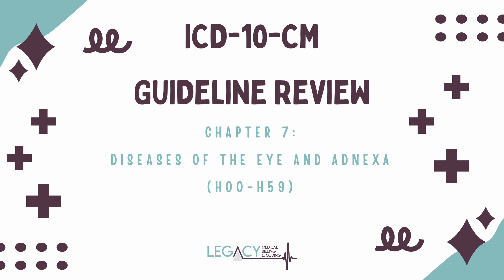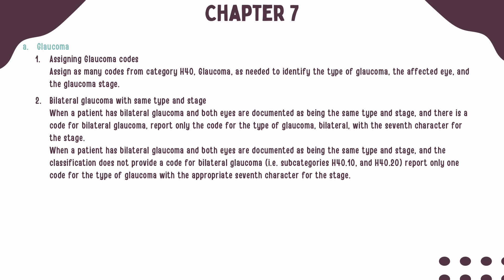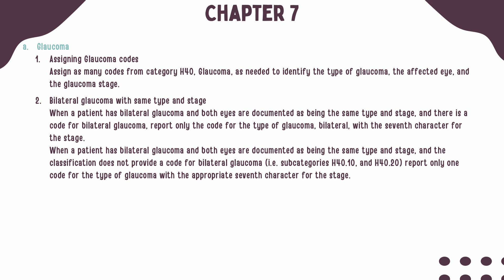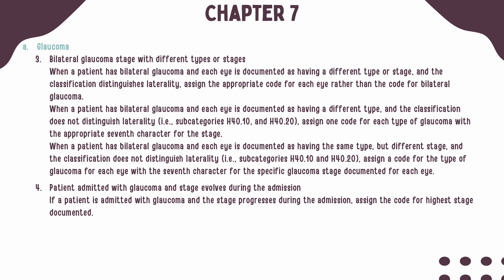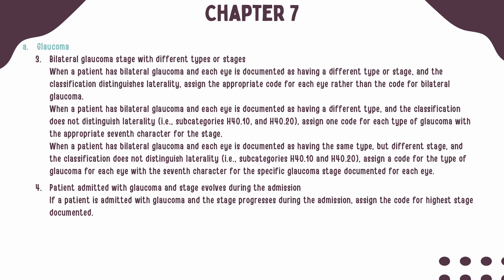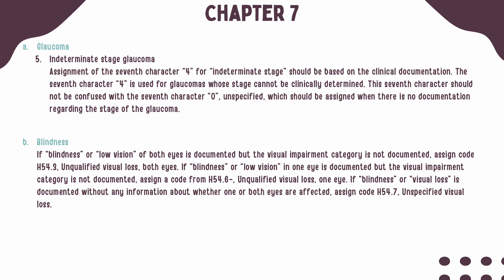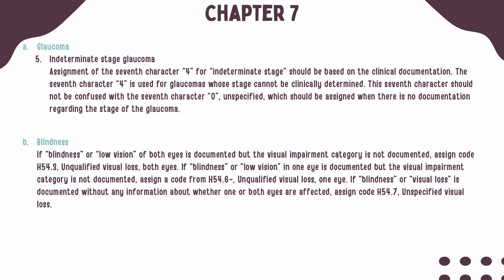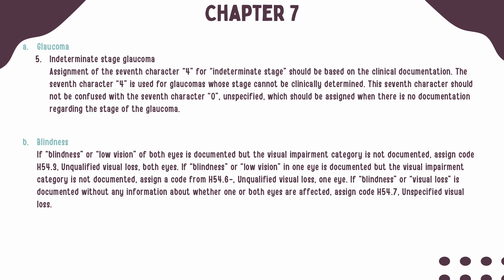ICD-10-CM Guideline Review: Chapter 7 Diseases of the Eye and Adnexa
Join us for a breakdown of the Chapter 7 Diseases of the Eye and Adnexa